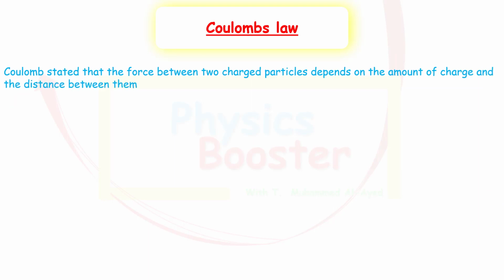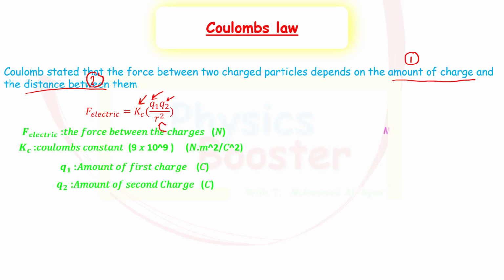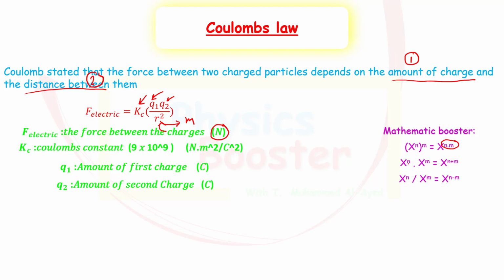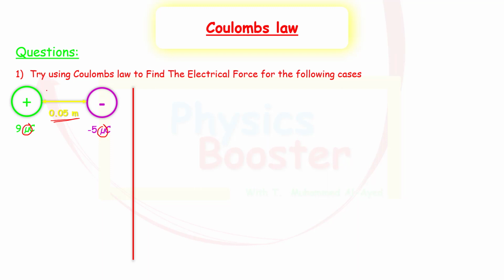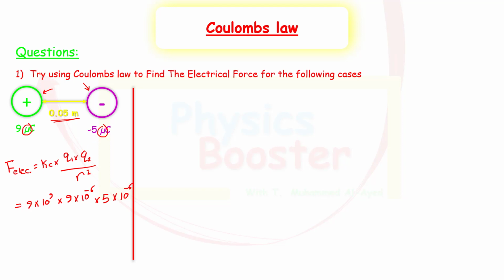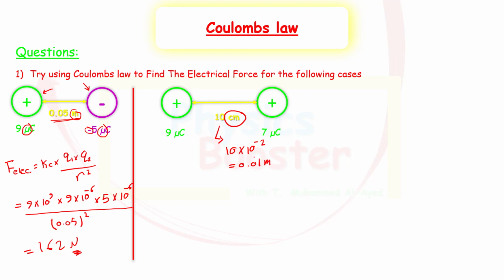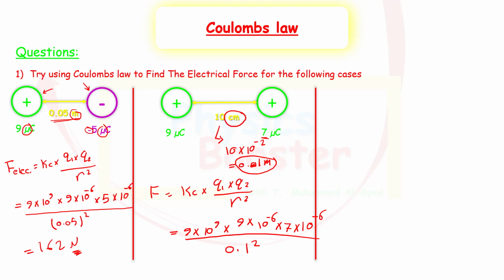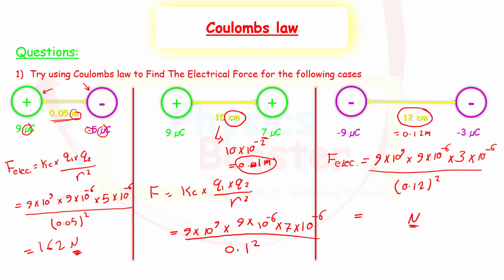ACT Physics| 9.2 COULOMBS LAW